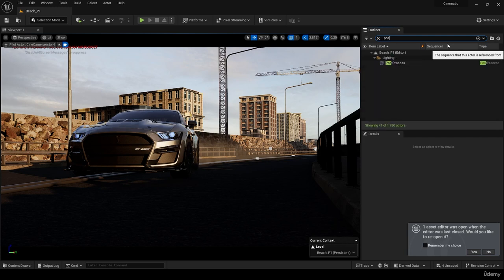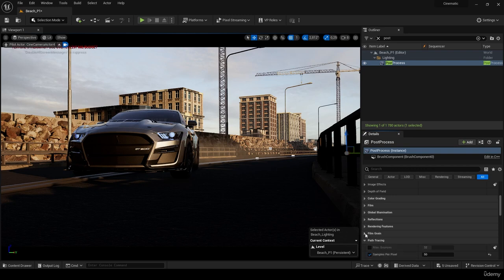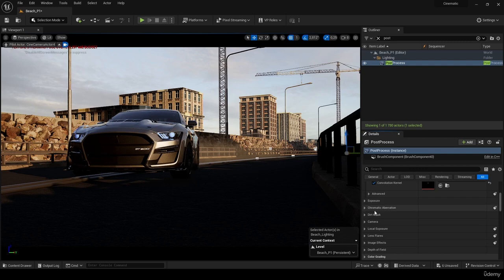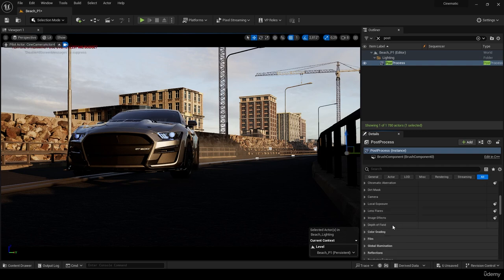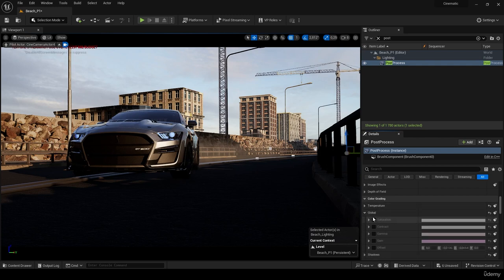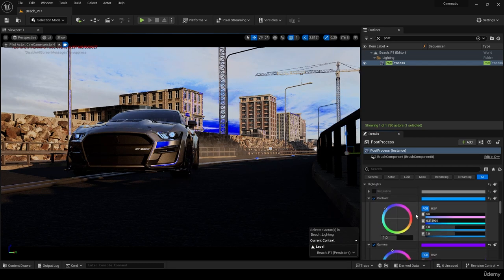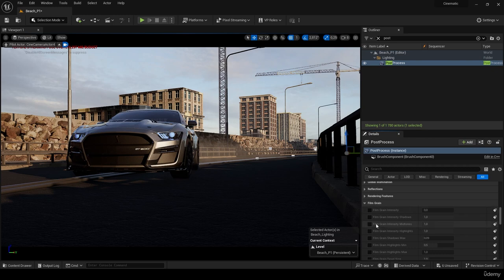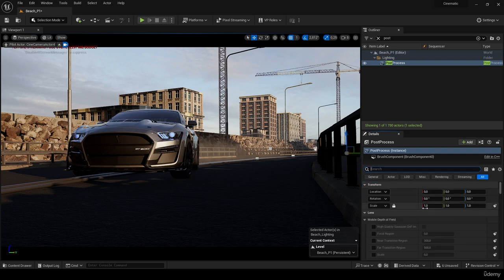48 Post Process Volume